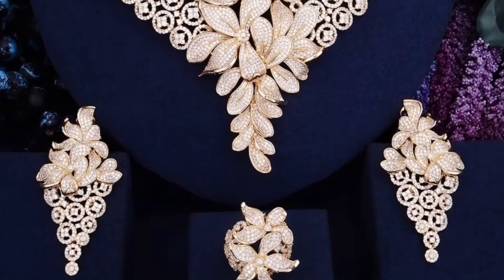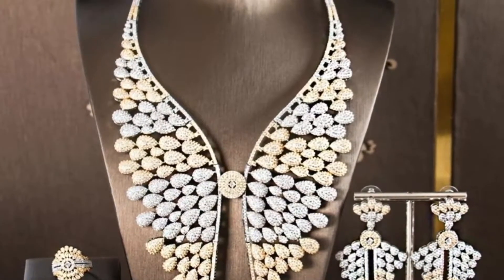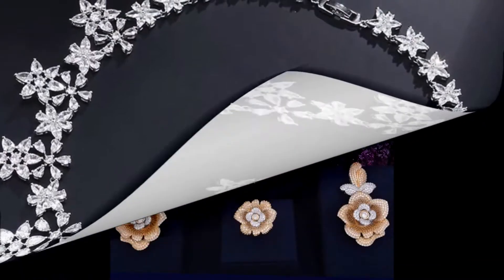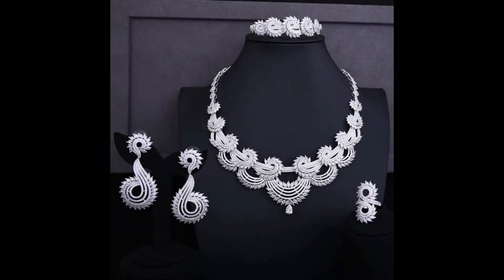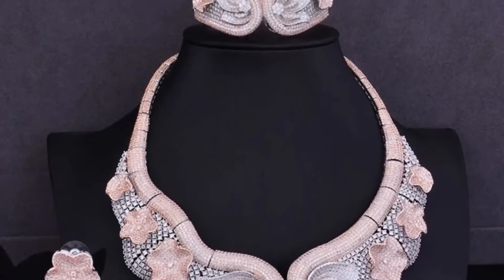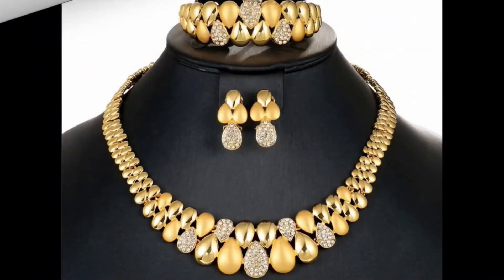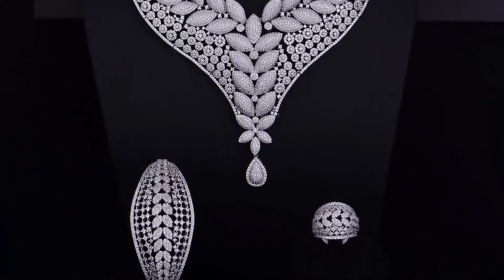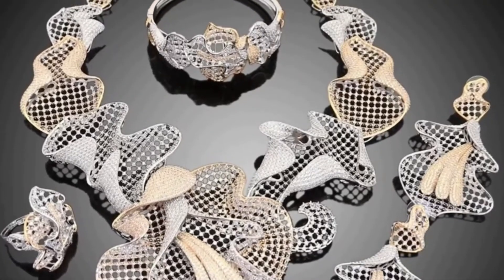Latest Cz Bridal Jewelry Set || Bridal Necklace Set Collection {English}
Latest Cz Bridal Jewelry Set Collection.